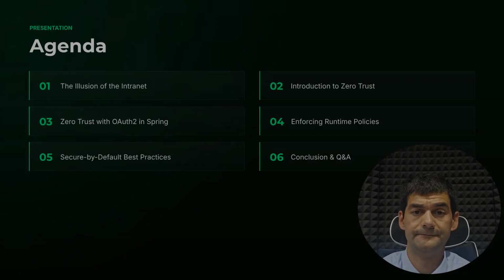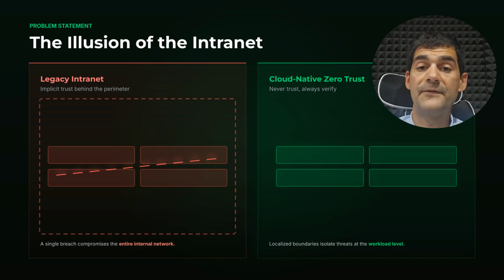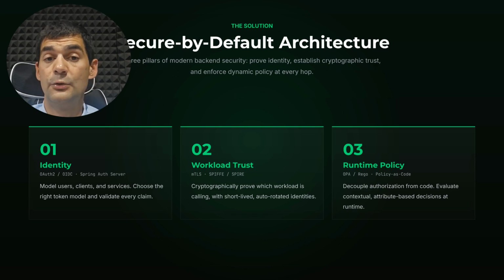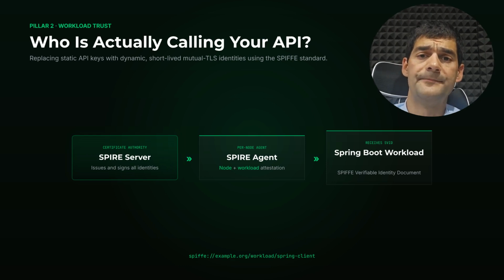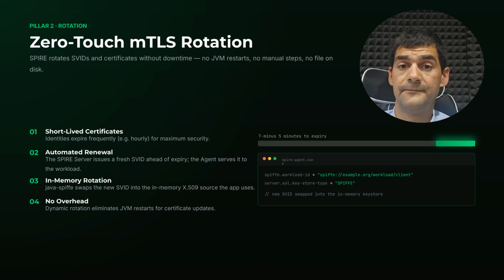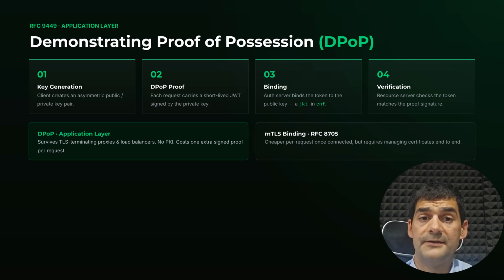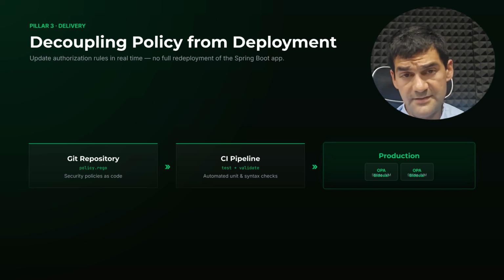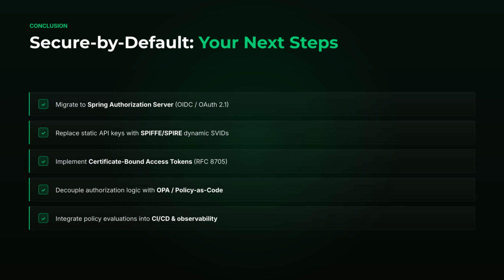The 3 Pillars of Secure-by-Default Apps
Description
Stop relying on the "Illusion of the Intranet." In this deep dive, we move beyond simple perimeter security to explore how to build truly "Secure by Default" Spring Boot applications. We’ll break down the shift from legacy network-based trust to a modern architectural model built on three critical pillars: Identity, Workload, and Policy.

What you’ll learn:

The Death of Perimeter Security: Why trusting your internal network is a massive risk.
The Three Pillars Framework: A concrete roadmap for securing distributed systems.
Identity: Implementing Spring Authorization Server for robust authentication.
Workload Security: Leveraging mTLS and SPIFFE for service-to-service trust.
Policy Enforcement: Using OPA (Open Policy Agent) to decouple security logic from your code.

Whether you're building microservices or securing a monolith, these architectural principles will help you move away from reactive security patches and toward a system that is inherently resilient.

Timestamps: 0:00 The Illusion of the Intranet 2:15 Why Perimeter Security Fails 4:30 The Three Pillars of Security 6:45 Identity: Spring Auth Server 12:20 Workload: mTLS & SPIFFE 18:10 Policy: Decoupling with OPA 24:15 Secure by Default Roadmap